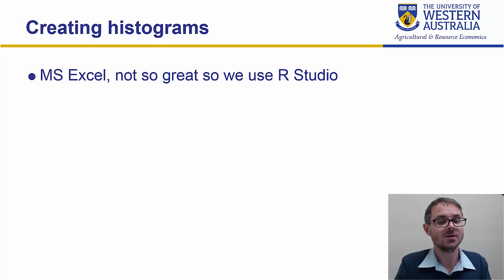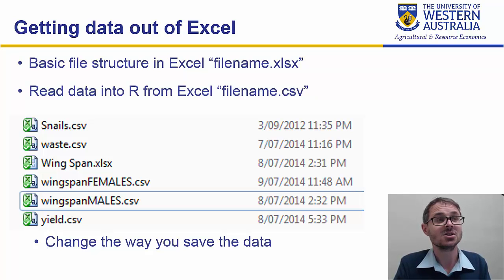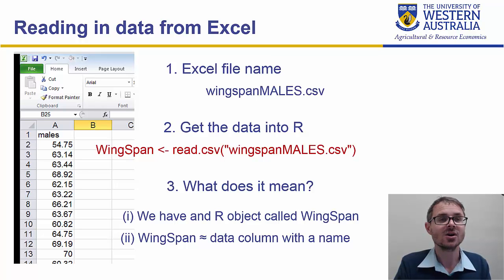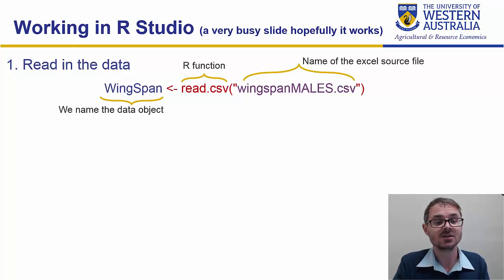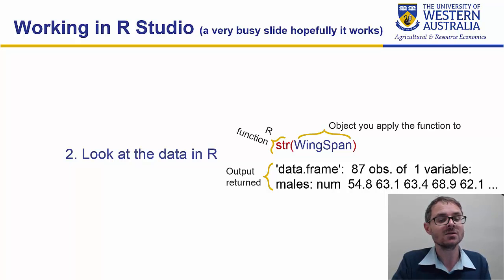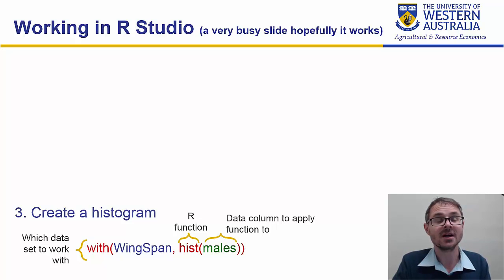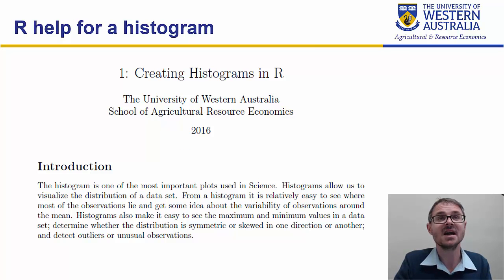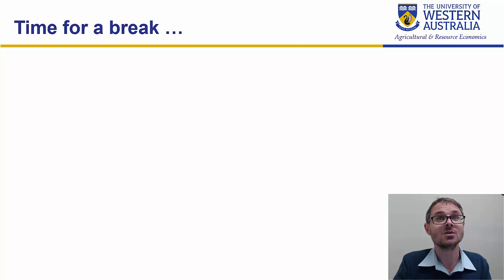Wk 2A part3